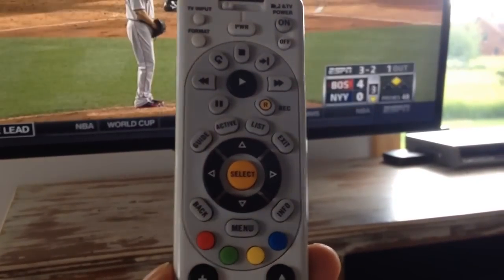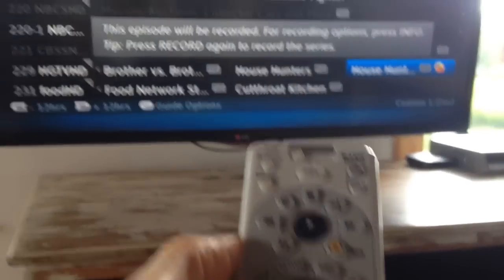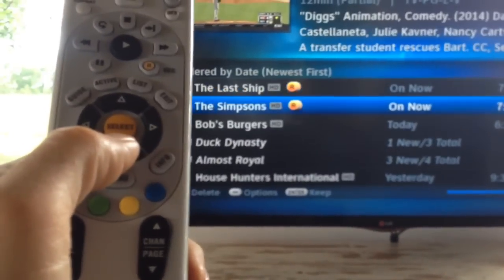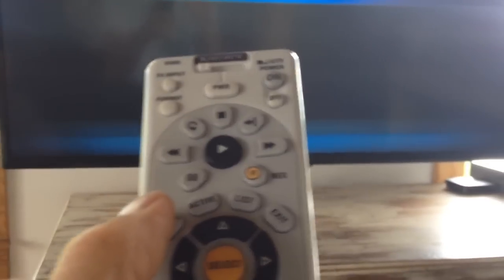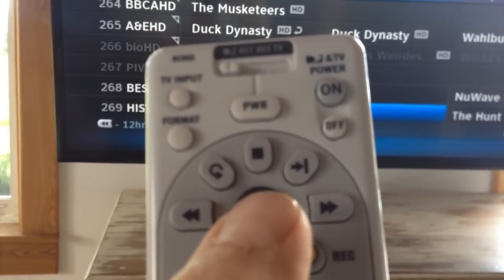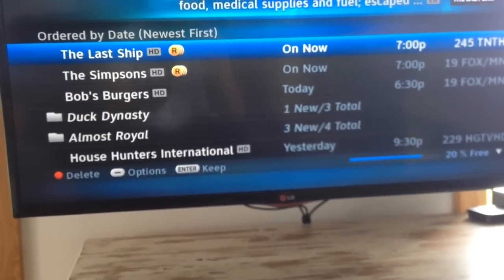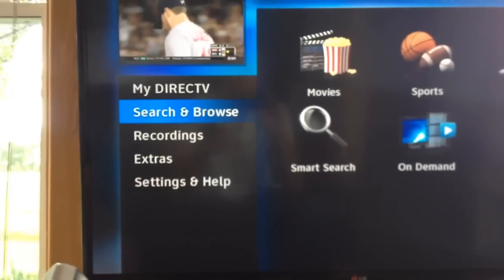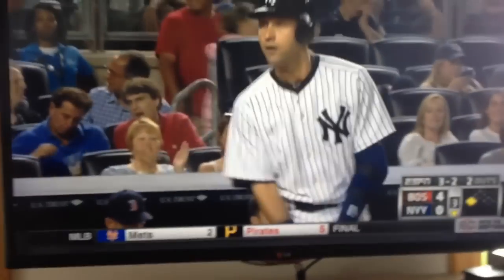Direct tv genie recording / watching